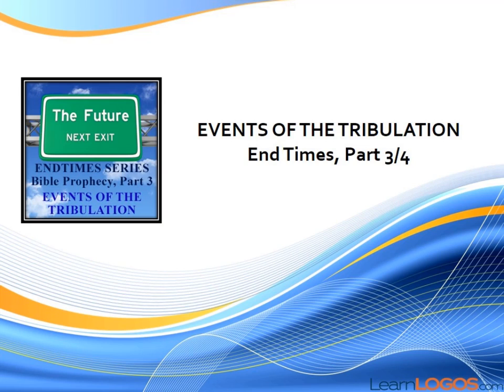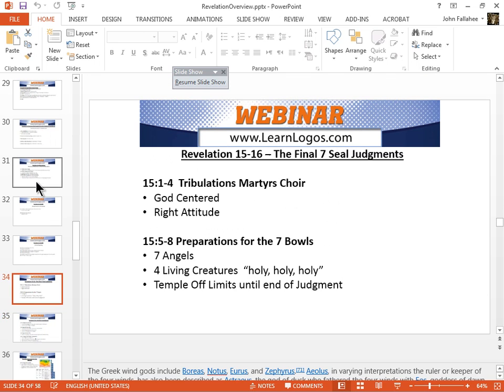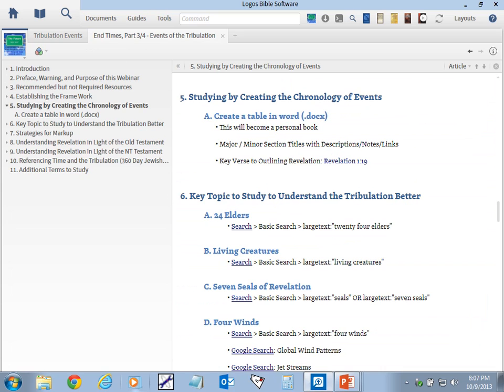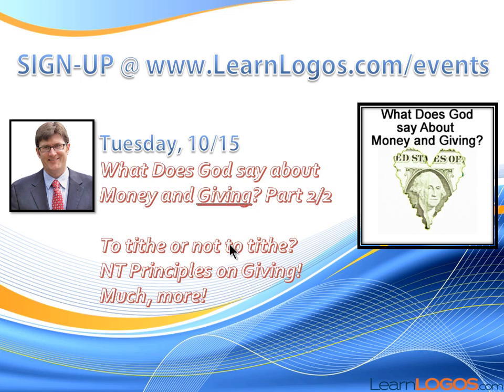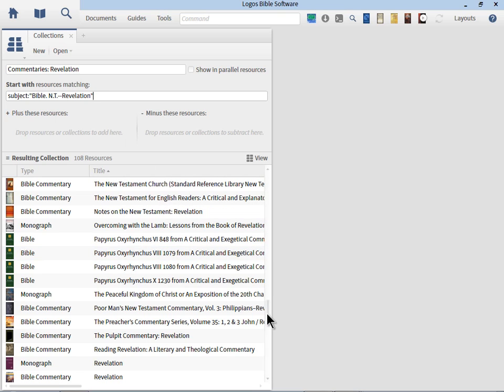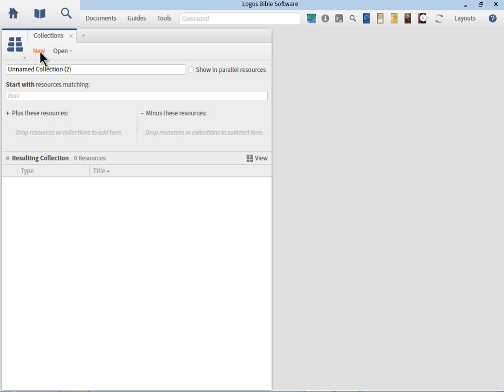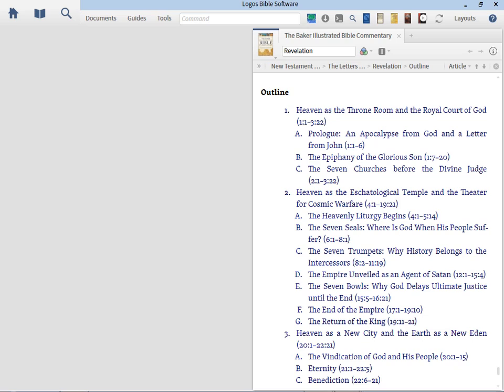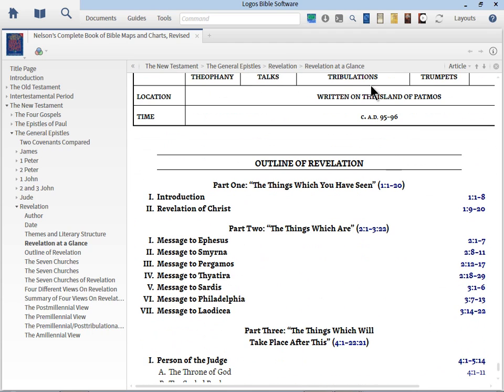Events of the Tribulation: How to Study with Logos Bible Software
Training Time: 1 Hour, 32 Minutes
Sale $ 4.99 / Retail $ 9.99